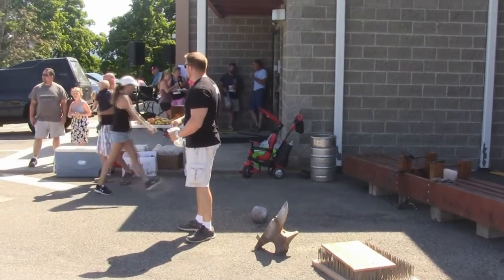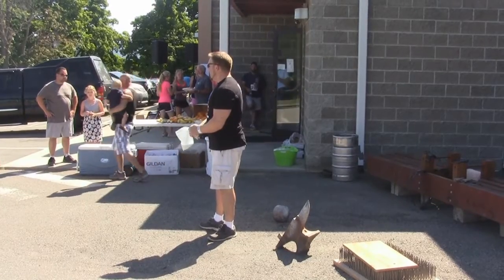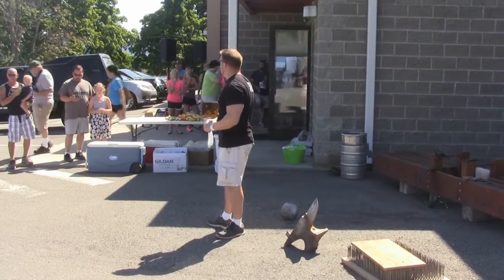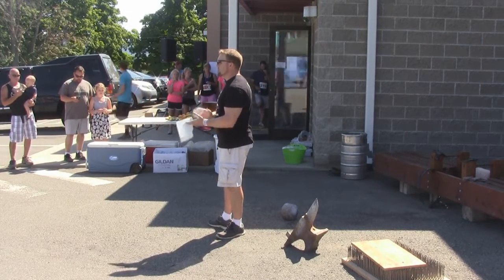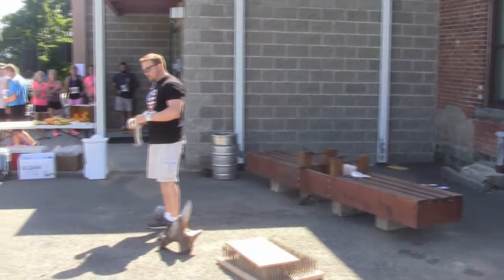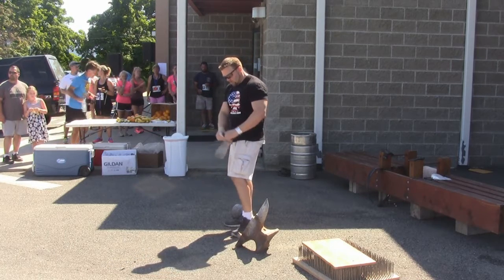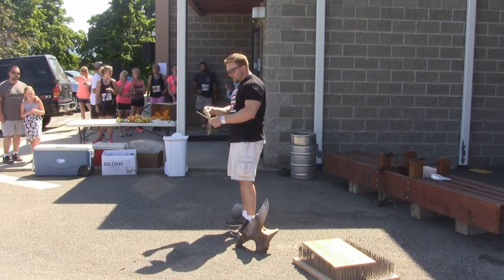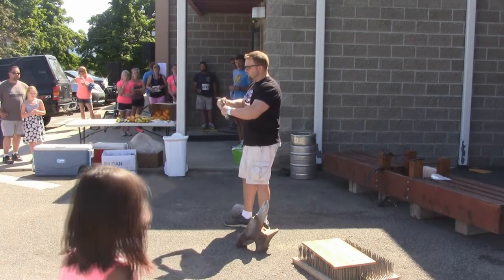Mason's Hope Strongman Show 2016: Bending a Widow Maker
Bending a Giant Nail called a Widow Maker, into a U-shape